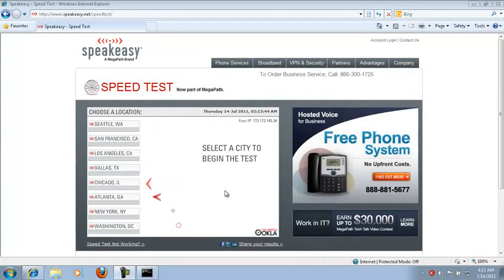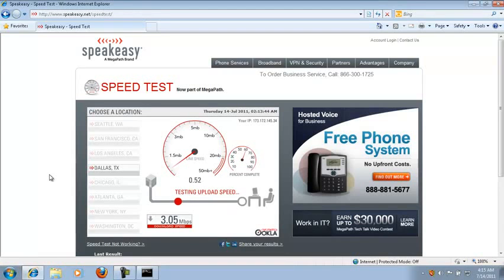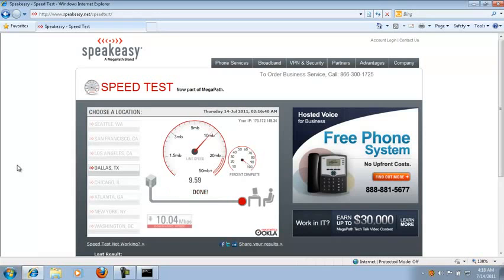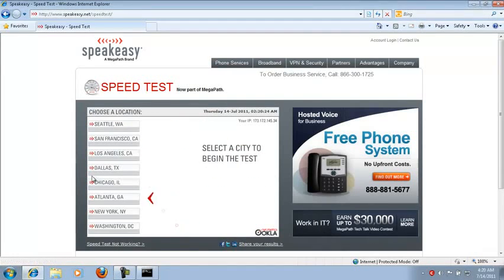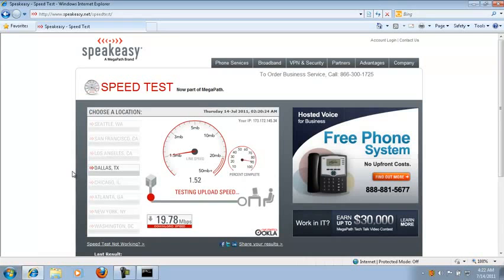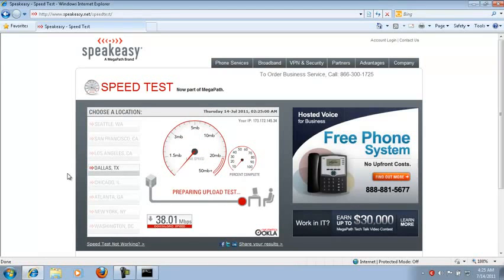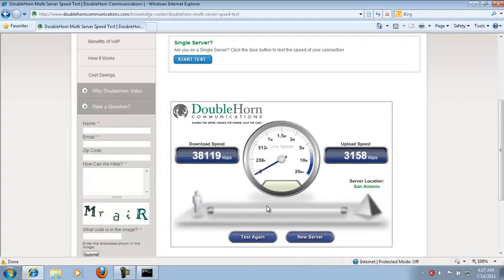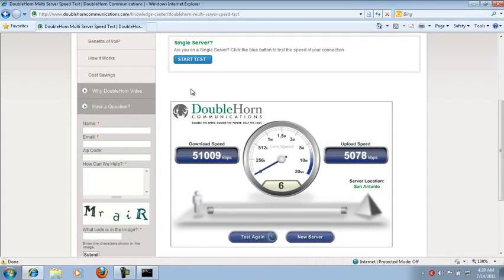Uncapping CableMODEM (2013/ConfigFiles)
Uncap CableModem 2013 / Detalles de velocidades